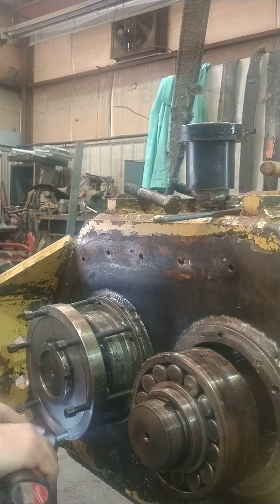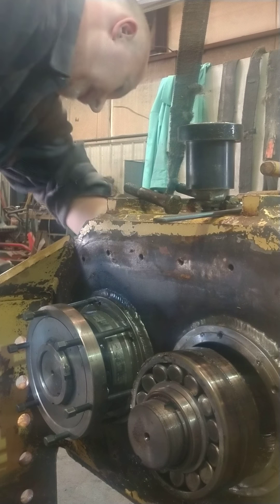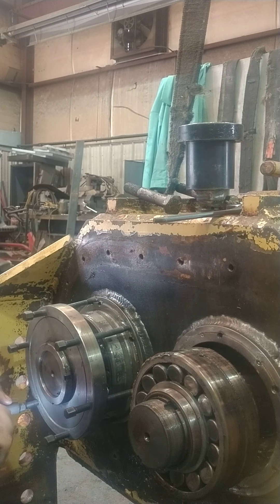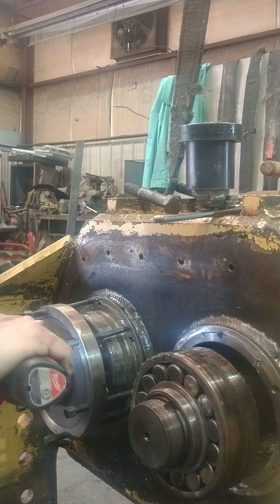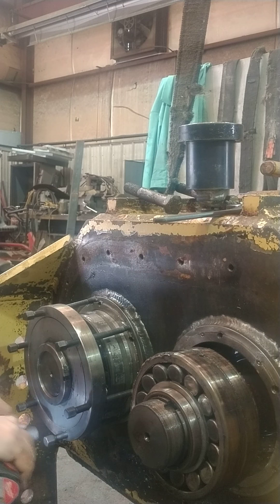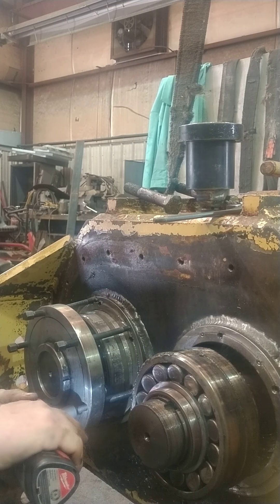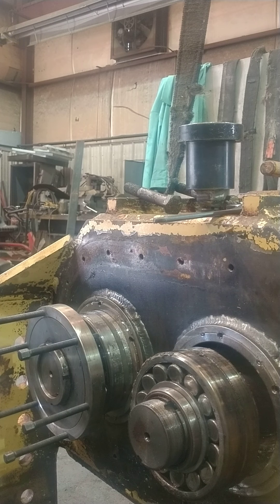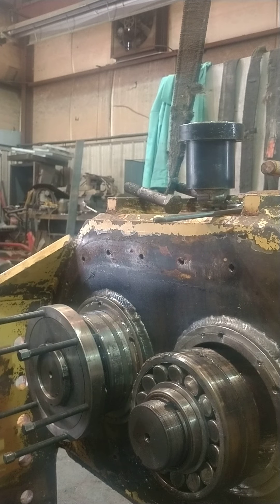shaker box bearing removal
Delta shaker box bearing puller